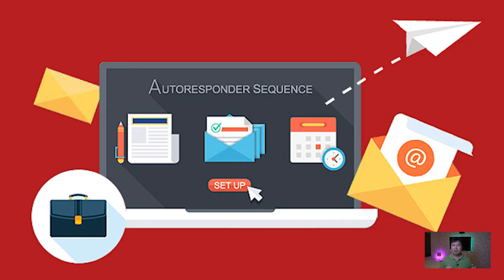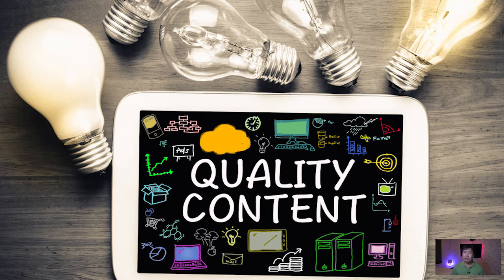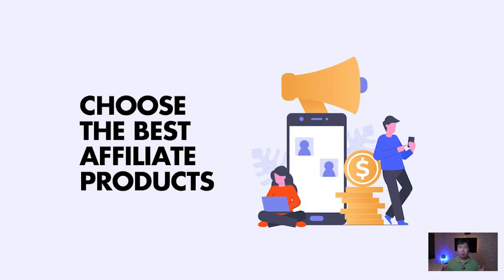How to write emails for affiliate marketing Without Burning the List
Email Marketing is one of the most powerful way to generate income. How to write emails for affiliate marketing Without Burning the List. If you want to build a solid affiliate marketing business ➡️